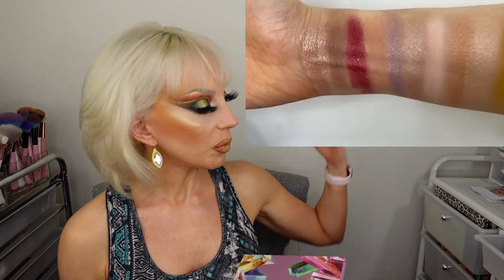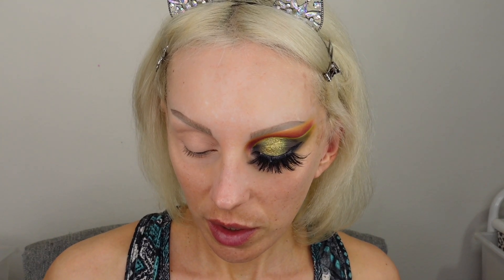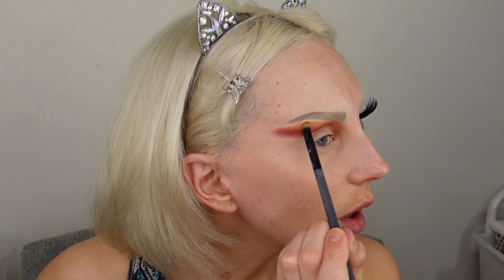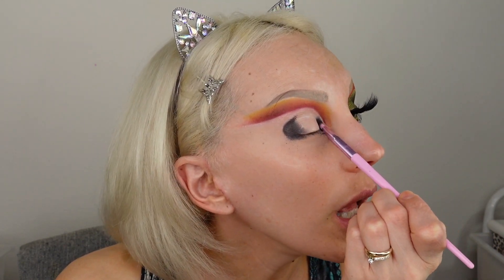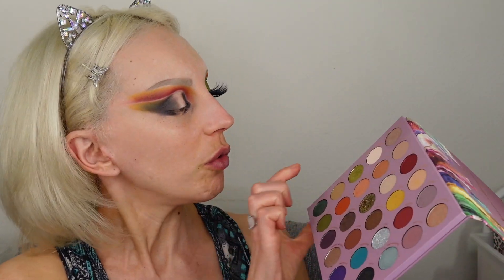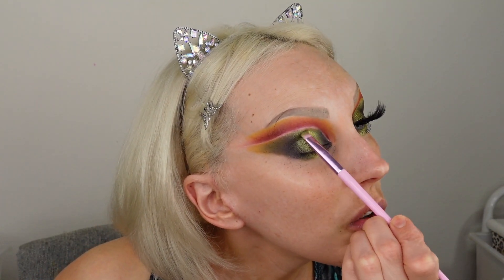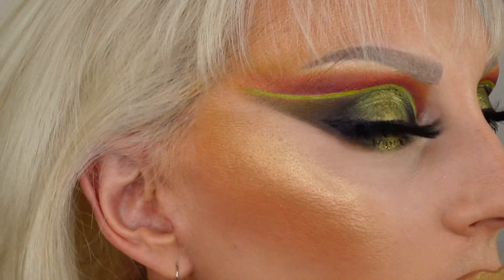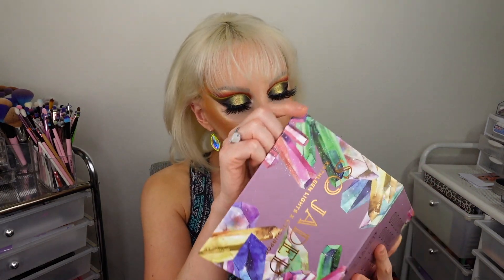COLOURPOP SO JADED PALETTE REVIEW, TUTORIAL, SWATCHES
I got this Colourpop x Kathleen Lights So Jaded palette on sale a while ago.  Wow!  I'm glad I gave it a try.  What a beautiful palette! 😍💚 Hope you enjoy my review and tutorial.  💗

Amazon eyelashes